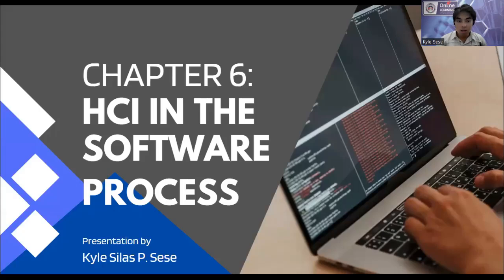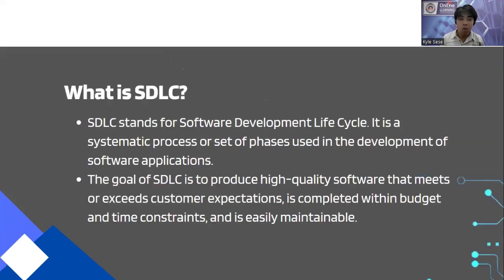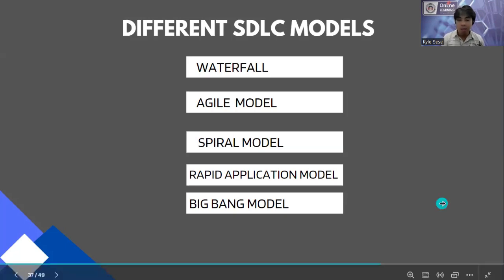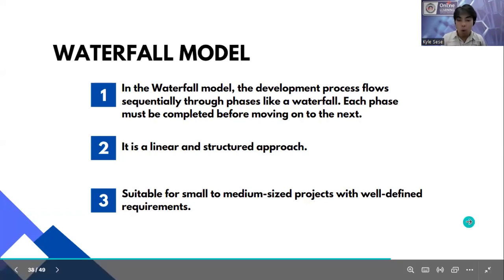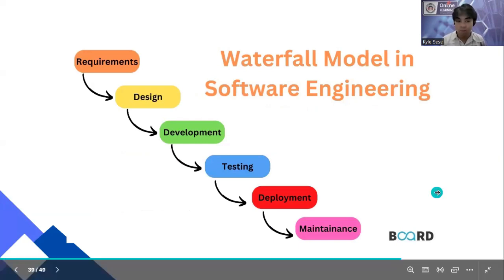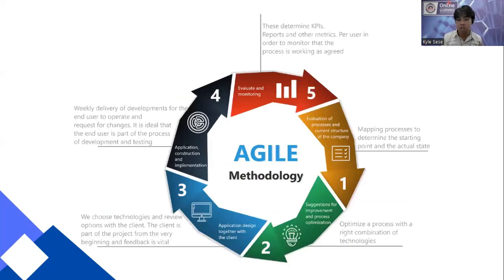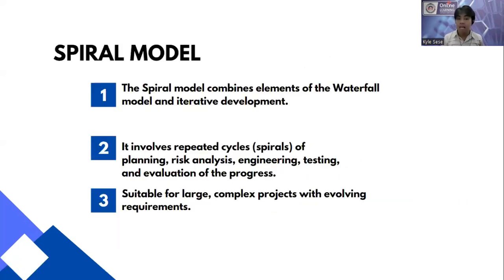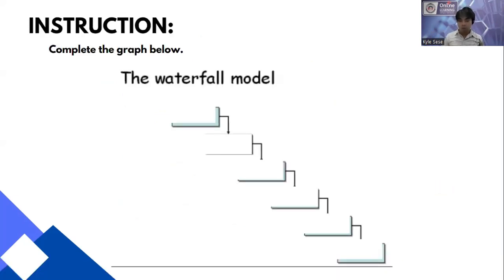HCI in the Software Process